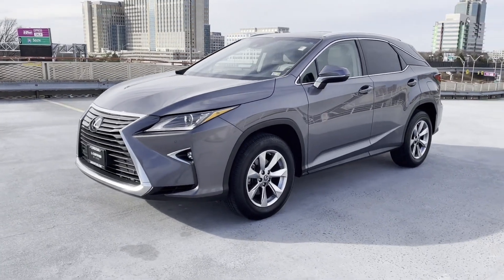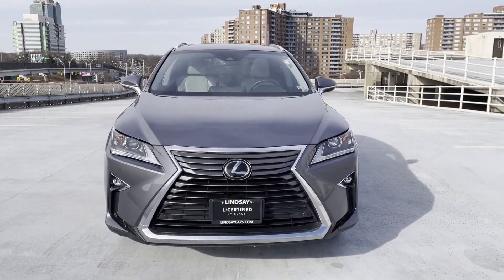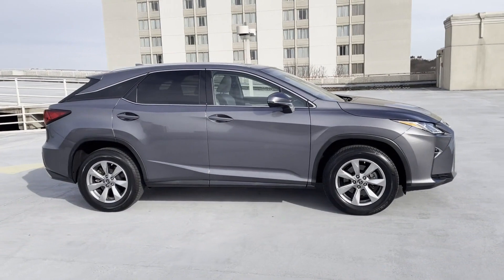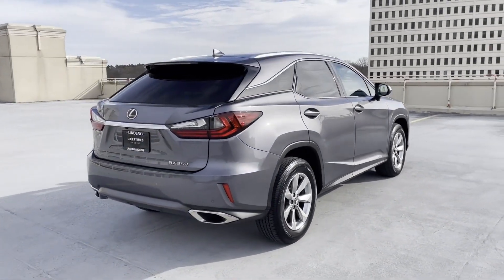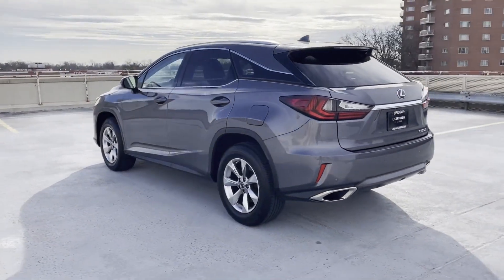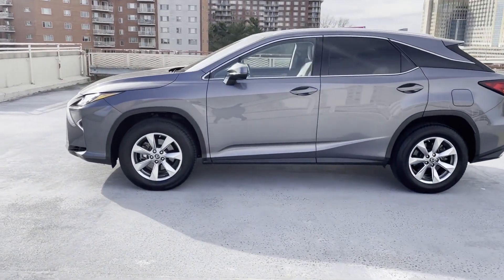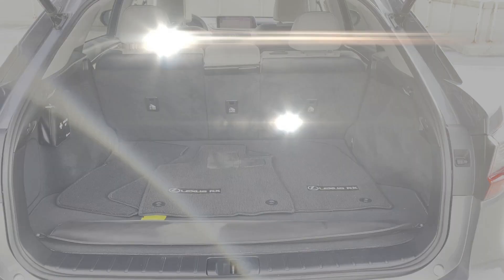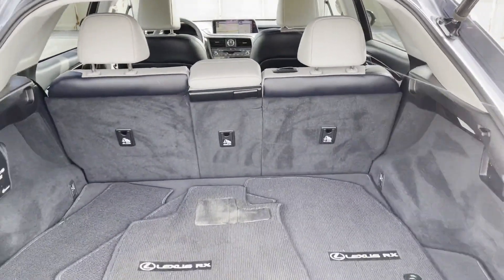Used 2019 Lexus RX RX 350 2T2BZMCA2KC183805 Alexandria, Springfield, Chantilly, McLean, Burke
2019 Lexus RX RX 350 2T2BZMCA2KC183805 Video

This 2019 Lexus RX RX 350 2T2BZMCA2KC183805 is full of phenomenal features such as: